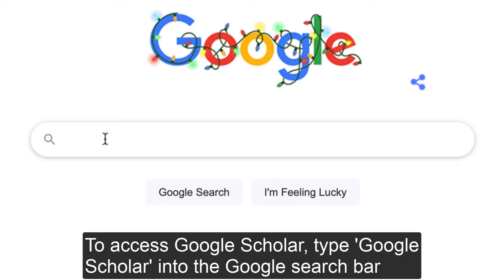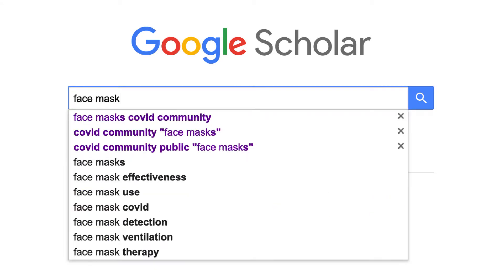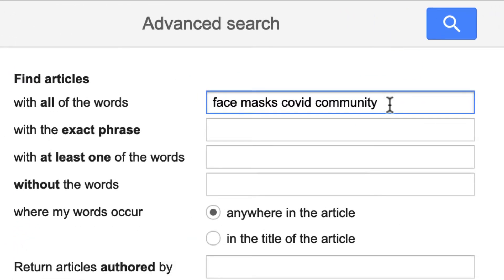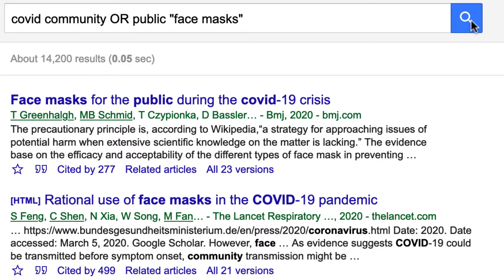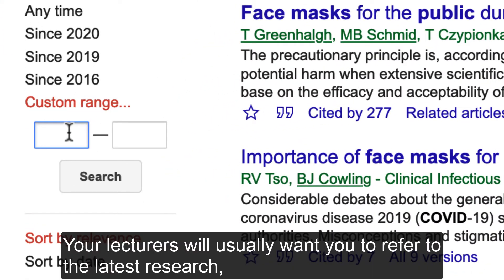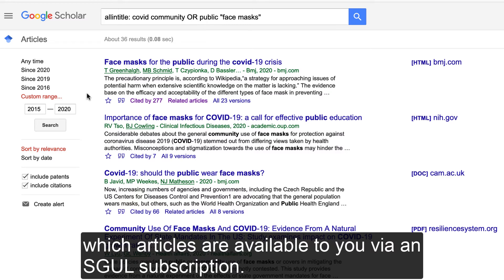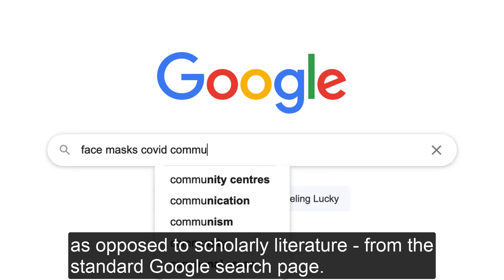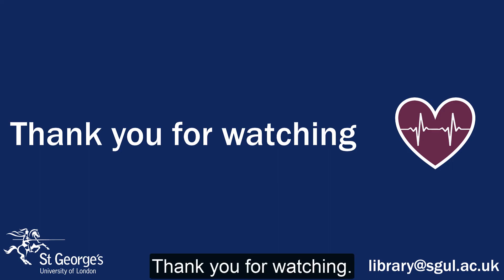How to find articles in Google Scholar